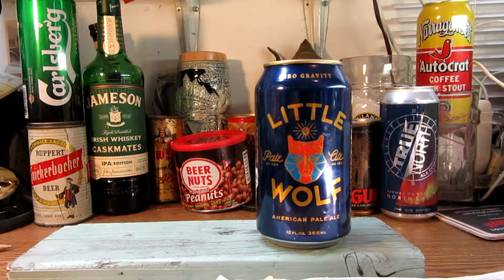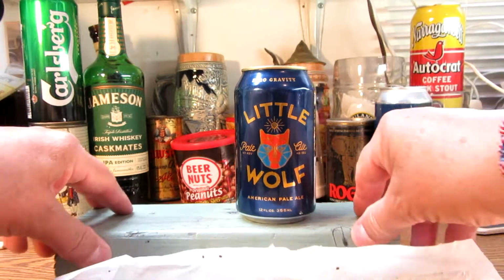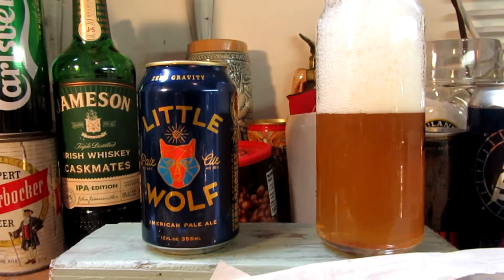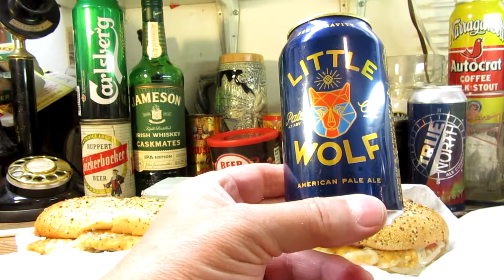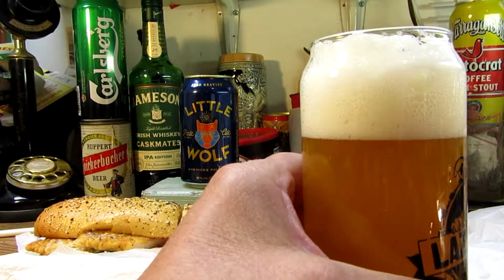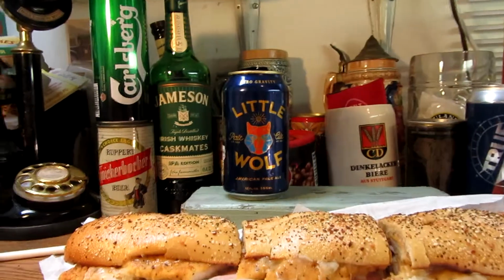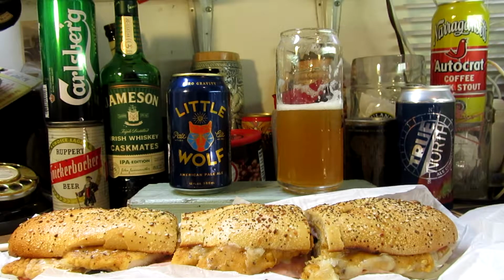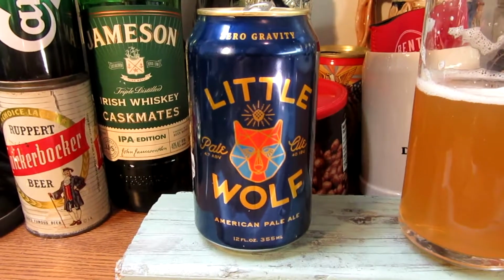ZERO GRAVITY,LONE WOLF, SANDWICH, RONS BEER REVIEWS & TOOLS #536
ZERO GRAVITY BREWERY , BURLINGTON VERMONT. Lone wolf pale ale.Is a good brew.It is Gluten free.